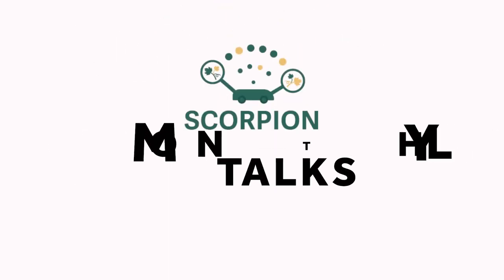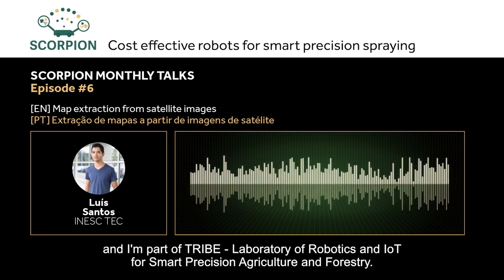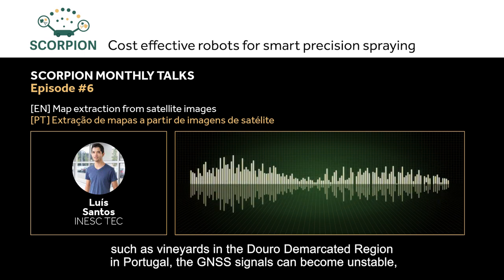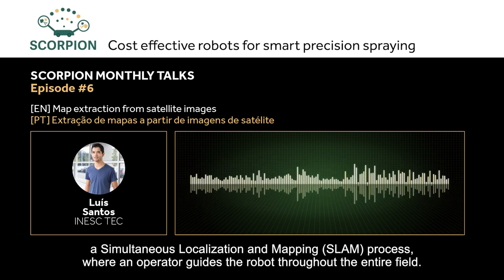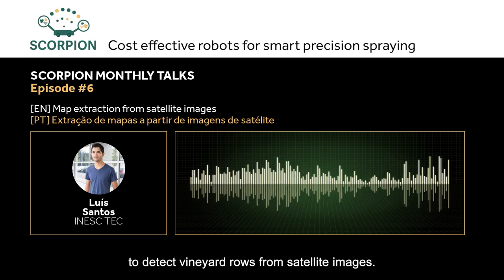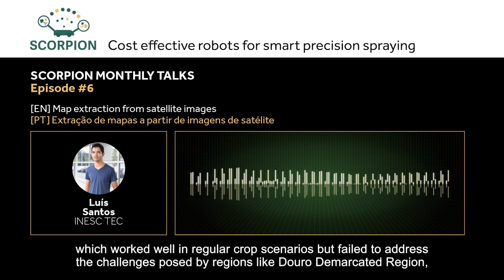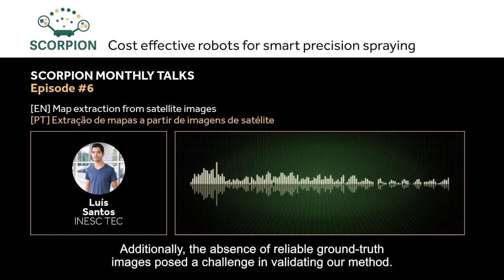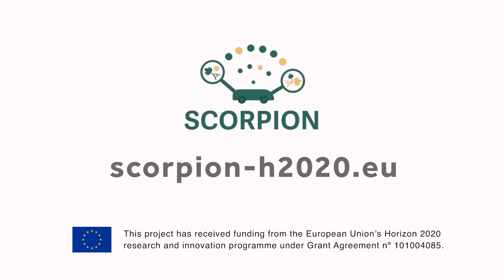SCORPION Monthly Talks – Ep. 6 – “Map Extraction from Satellite Images”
The SCORPION project is launching SCORPION Monthly Talks, a monthly Podcast series, as part of its activities this year. Listeners will be able to understand the progress of the project, its findings, and advances. Each episode will involve experts from the project team, who will discuss their research and provide insights into the challenges and solutions for the viticulture industry. In addition, the content will explore precision farming, robotics and new technologies to help develop viticulture practices and ensure sustainability, productivity and efficiency.
🎙️ 🌾 Today's 6th episode of SCORPION Monthly Talks, is titled "Map Extraction from Satellite Images"
🗓Our speaker, Luís Santos from INESC TEC, is presenting the details of process of extracting maps from satellite or aerial images for autonomous robot navigation in agriculture.
🚜🌍 The use of robots in agriculture has become essential, but in complex terrains like vineyards with steep slopes, traditional navigation tools can falter. GNSS signals can be unreliable, and rugged terrain poses a constant threat to both equipment and crops. But here are several innovative approaches in using satellite imagery to create pre-maps for robot navigation.
Join us as we dive into the complexities and triumphs of this groundbreaking solution that adapts to a variety of permanent crops, regardless of their row shape.

🙏 A special thanks to our guest for his incredible insights and contributions!

Don't miss this enlightening episode of SCORPION Monthly Talks!